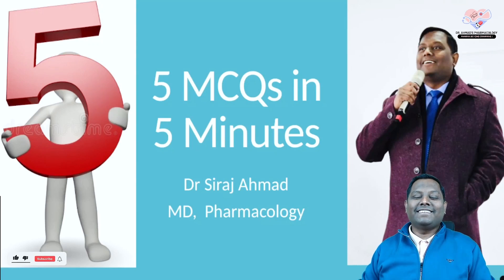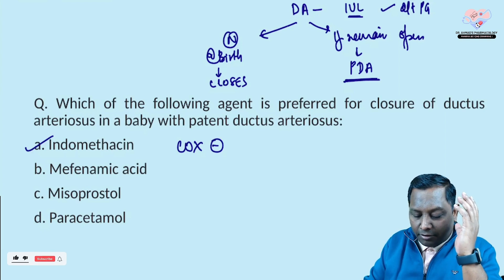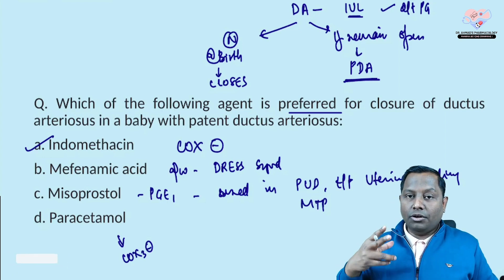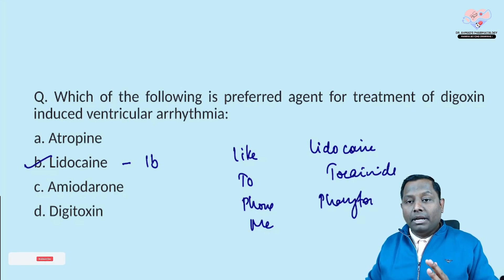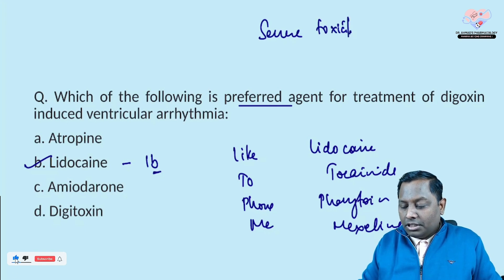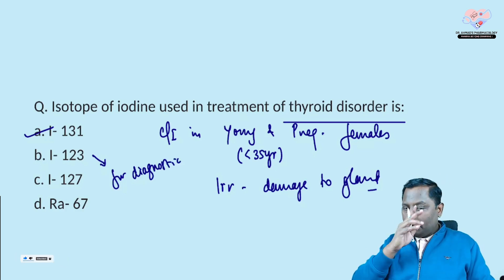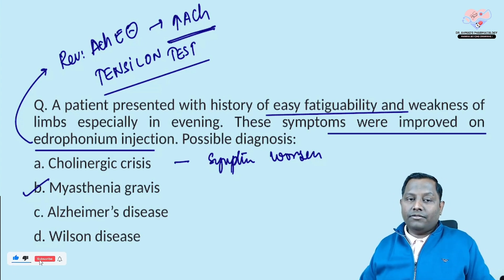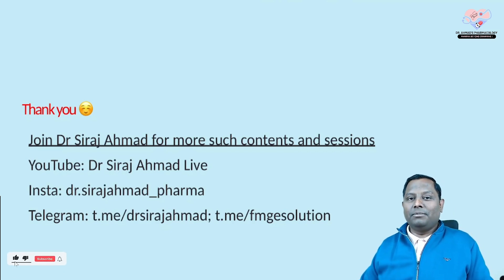5 MCQ's in 5 Minutes EP - 15 | Siraj Ahmad | Pharmacology